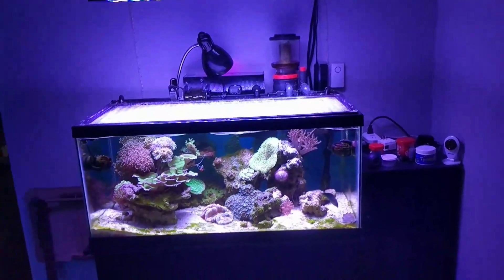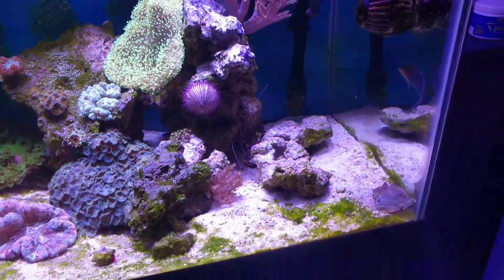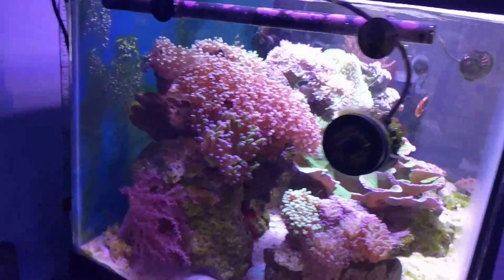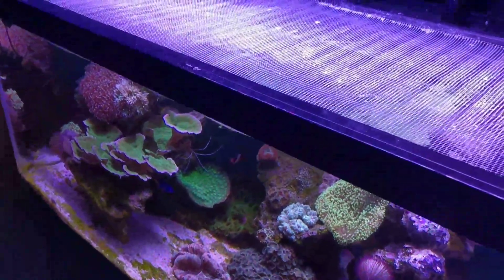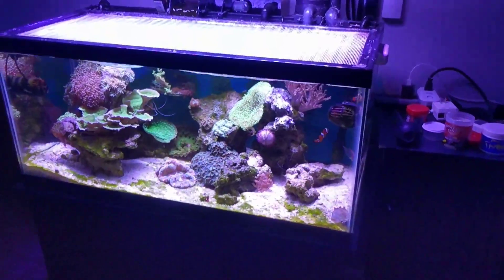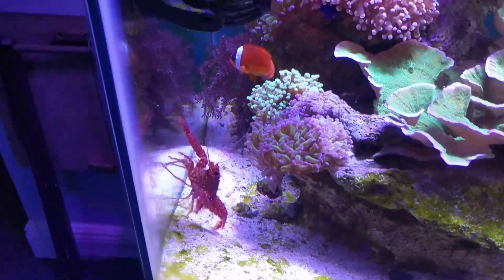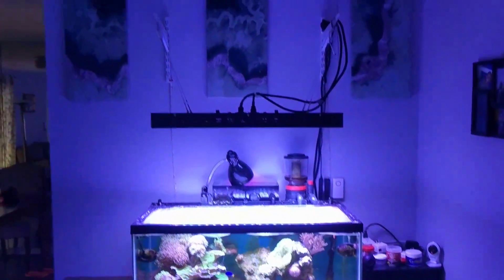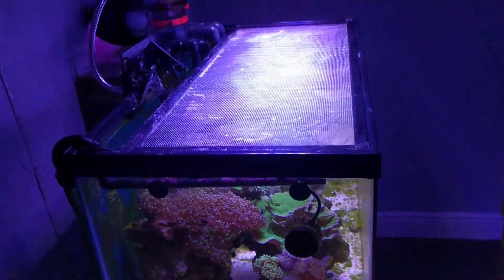Quick look at the 40. Point, shoot and upload. That's it.